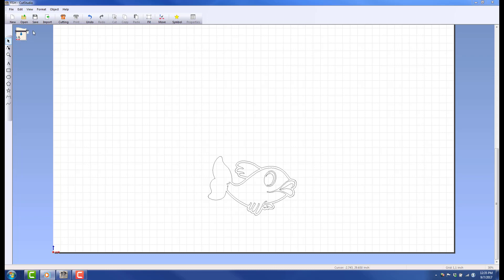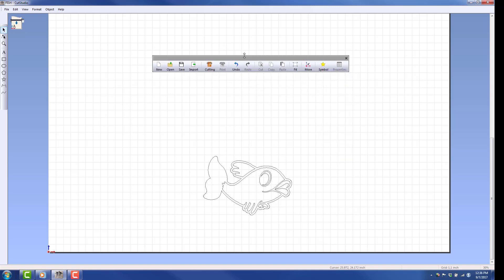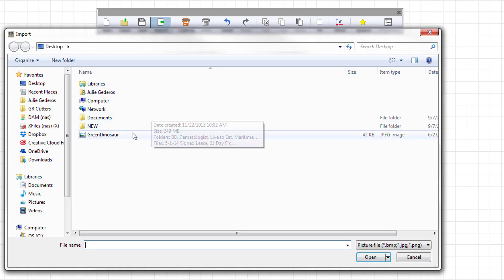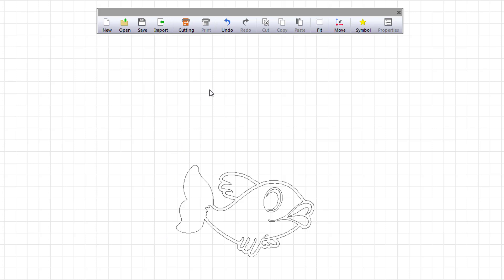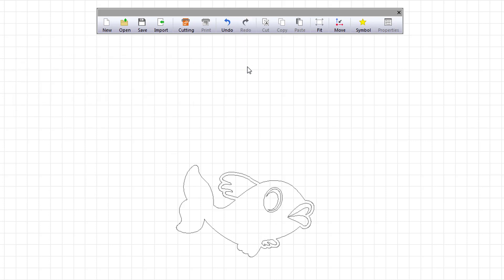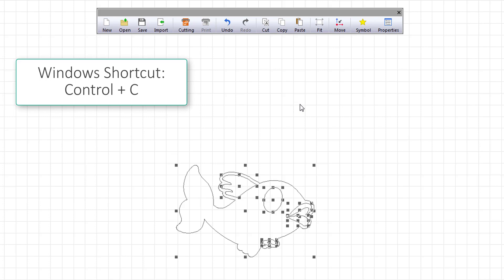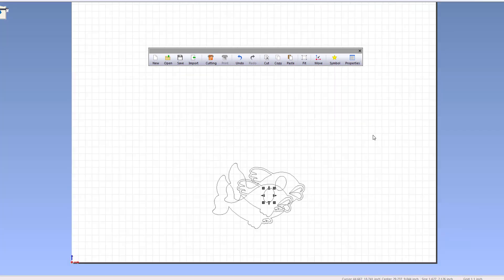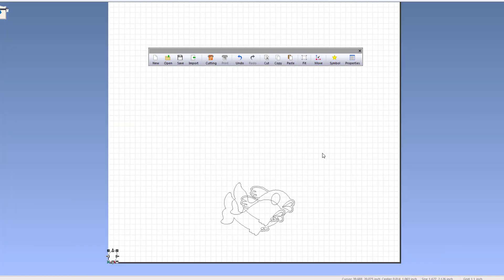CutStudio Introduction – Toolbar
This video is useful for new users of Roland CutStudio software. It reviews the toolbar in CutStudio and explains the different commands.